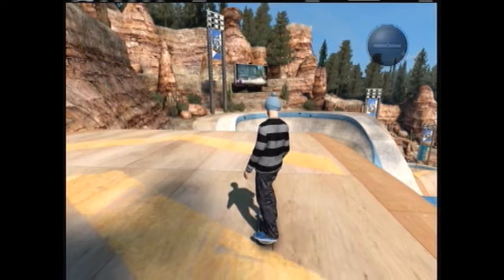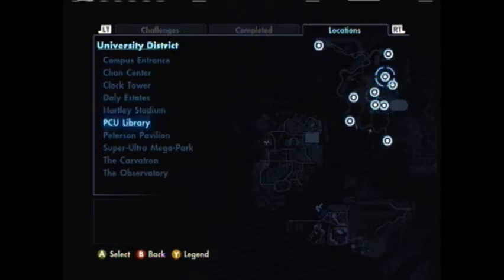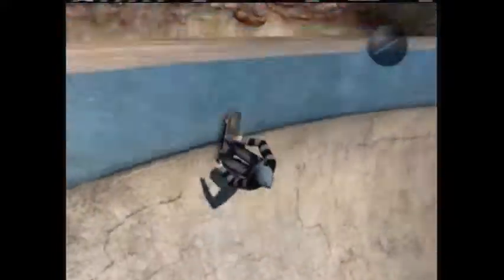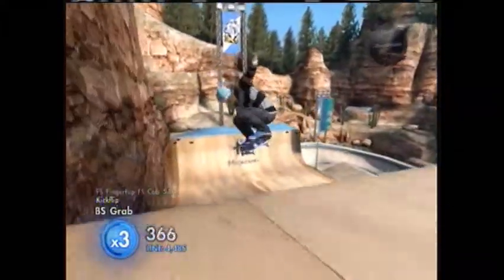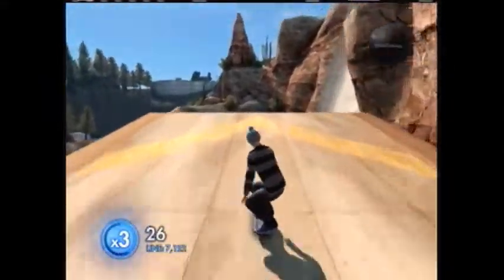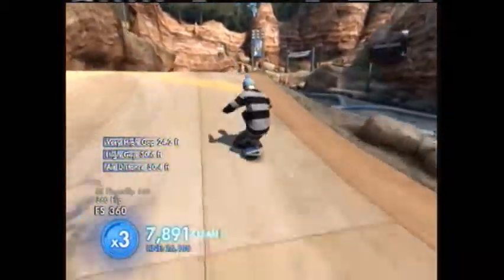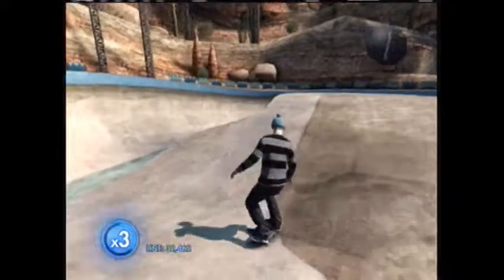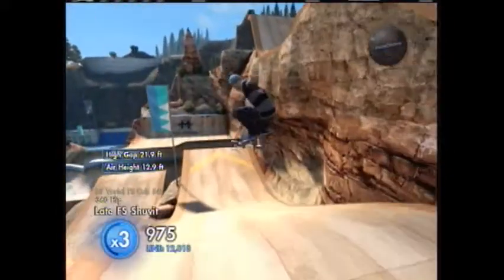Skate 3 - Blaow! & Trick Spammer Achievement Guide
This video will show you how to get the Blaow! & Trick Spammer achievements in Skate 3.

Hey do you like cars? Good! So do I! I have tons of classic and modern car pictures! Check it out!